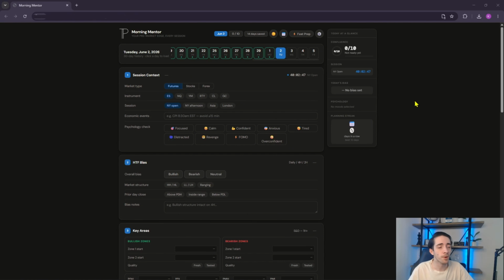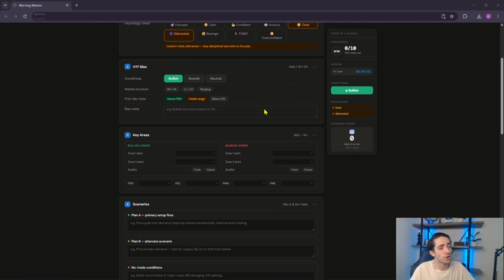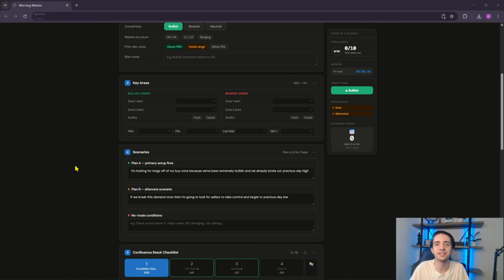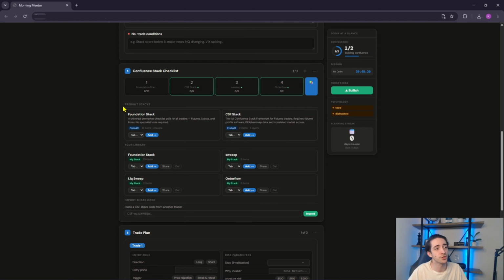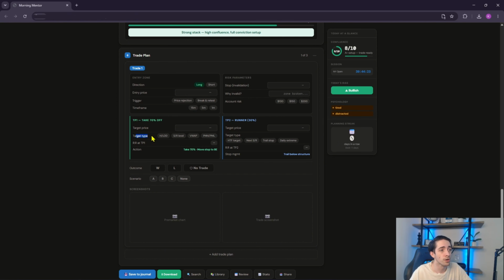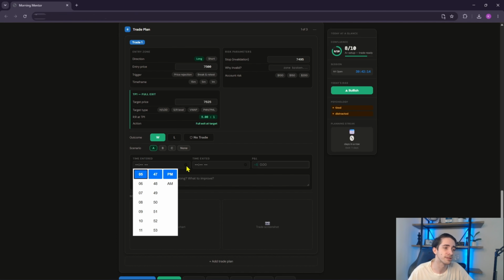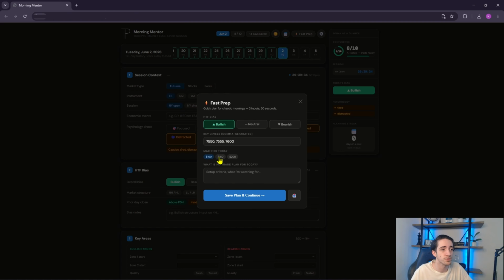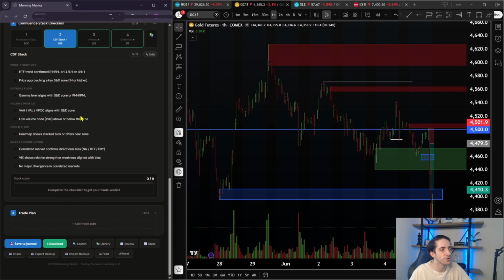Morning Mentor: Your Pre-Market Edge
Morning Mentor is a pre-market planning and trade journal built for serious traders.

Before every session, build your bias, mark your key levels, score your confluence stack, and set your trade plan. When the market opens, you're ready, not reacting.

✅ Confluence Stack Checklist — score your setup before risking capital

✅ Pre-market bias builder — HTF structure, key zones, scenarios

✅ Trade plan with R:R calculator — entry, stop, TP1, TP2

✅ Win/Loss journal with P&L tracking

✅ Weekly & Monthly review calendar

✅ Stats dashboard — win rate, streaks, equity curve

✅ Works offline — single HTML file, opens in Chrome

✅ Lifetime license — pay once, use forever on up to 2 devices

Timestamps:
0:22 Session Context
1:46 Higher Timeframe Bias
2:42 Key Areas
3:53 Scenarios
5:00 Confluence Stack Checklist
8:43 Trade Plan
12:57 More Info
14:46 Live Example

Built for Futures, Stocks, and Forex traders. No subscriptions. No accounts. Just your edge, every morning.